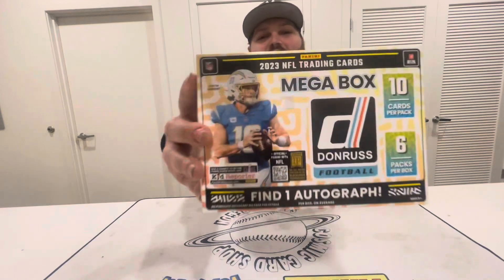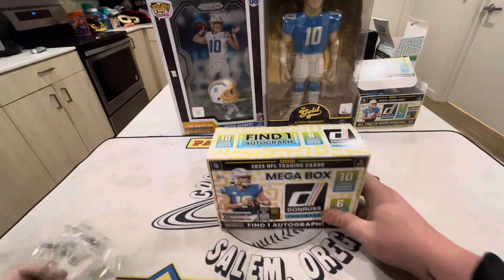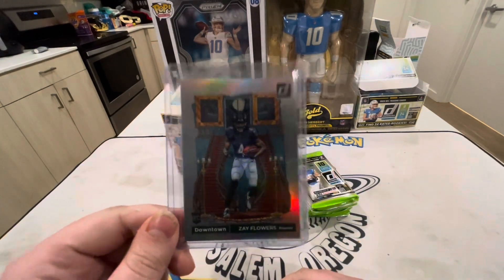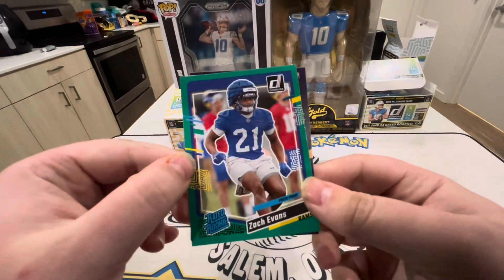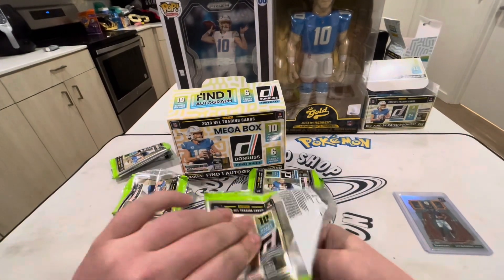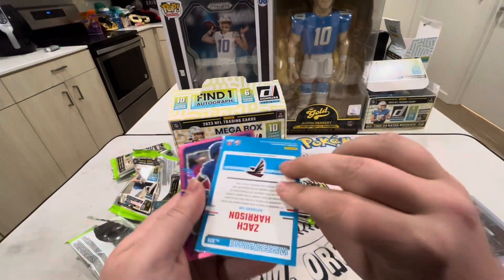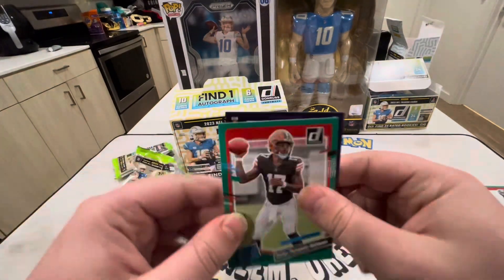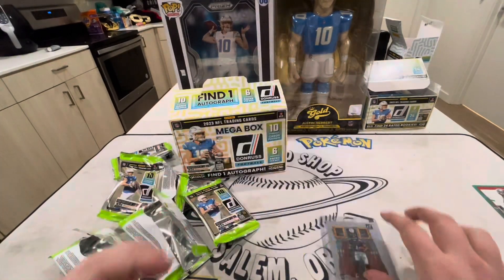1 Auto Per Box!! Best Retail Football Release Of The Year!! 2023 Panini Donruss Football Mega Box!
GIVEAWAY  Once We Reach 900 Subscribers I’ll Pick winner from comment section!